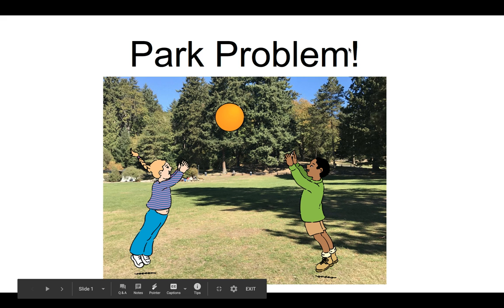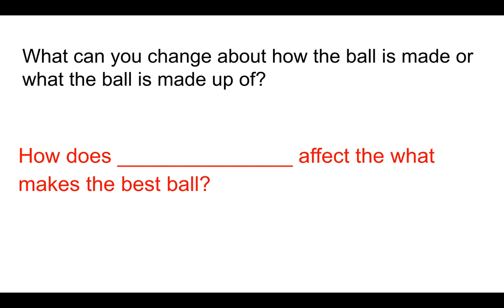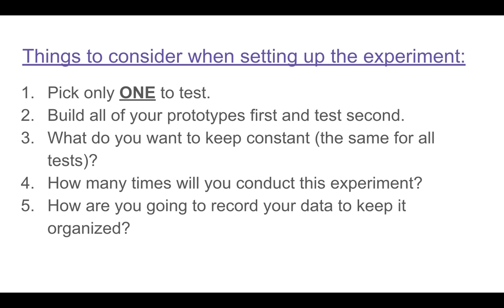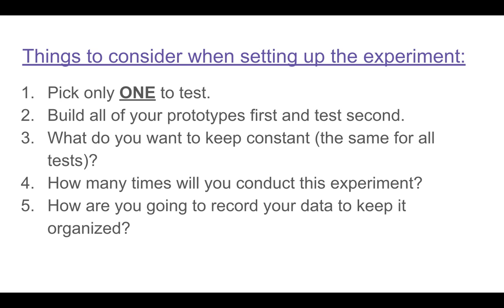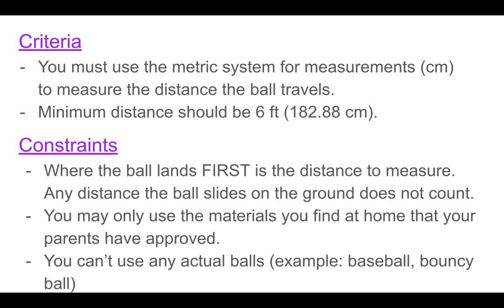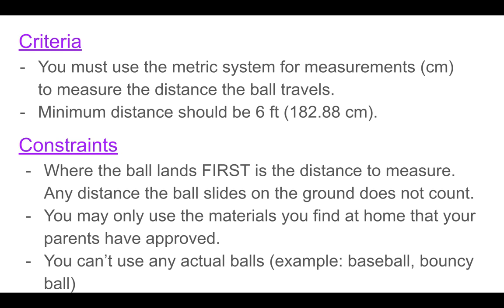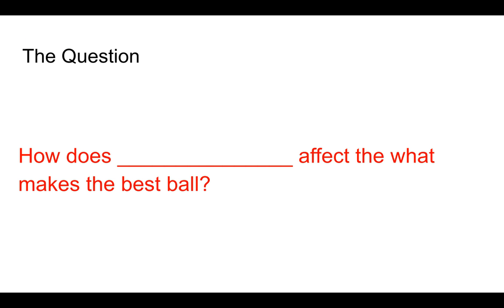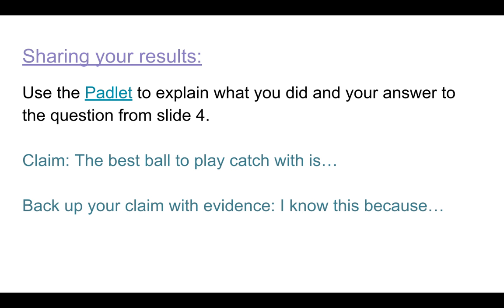Park Problem Directions